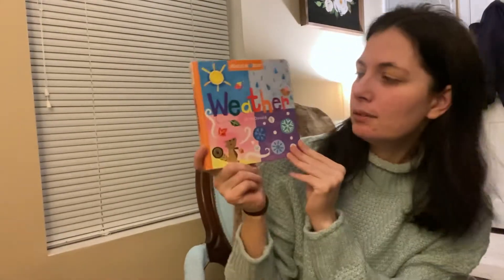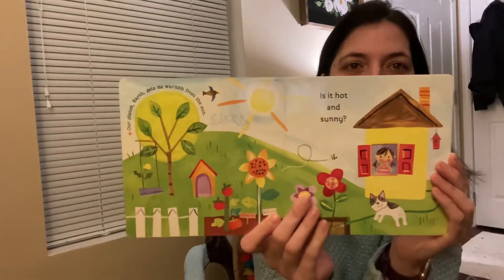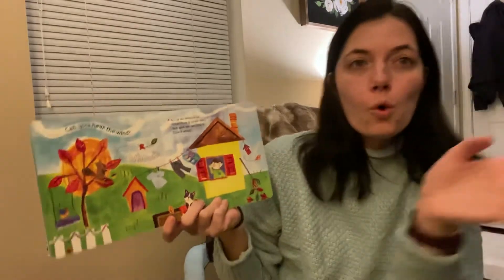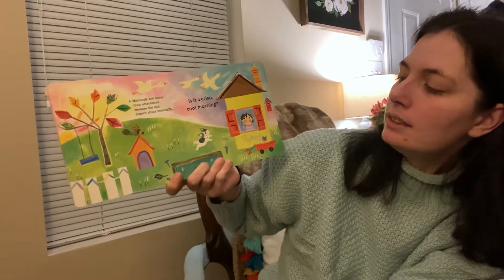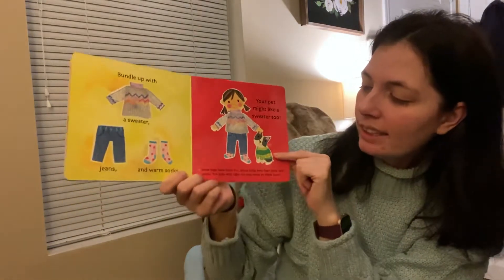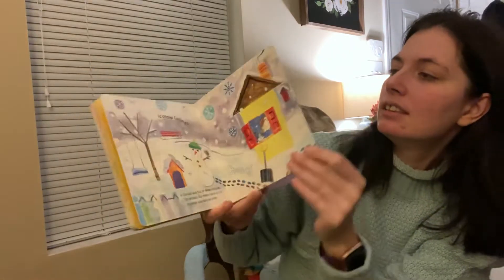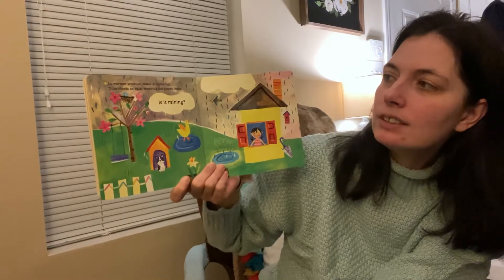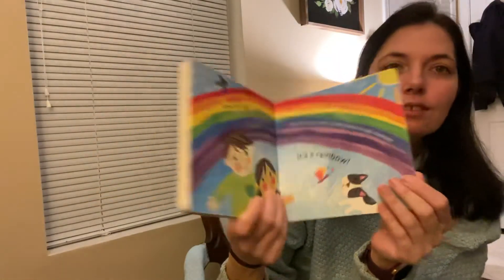Weather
By Jill McDonald